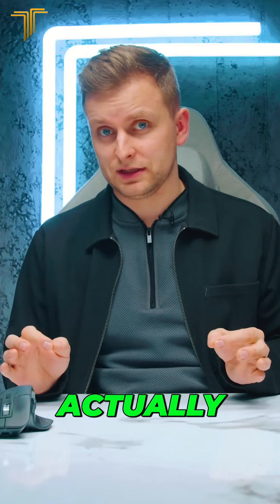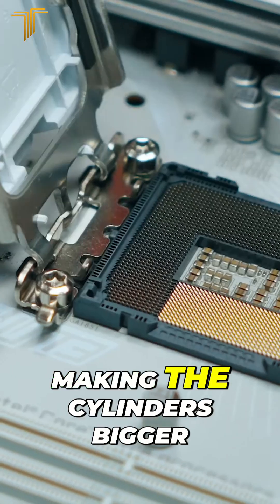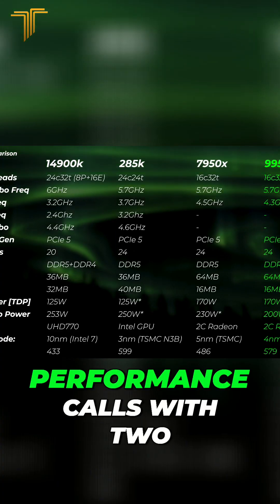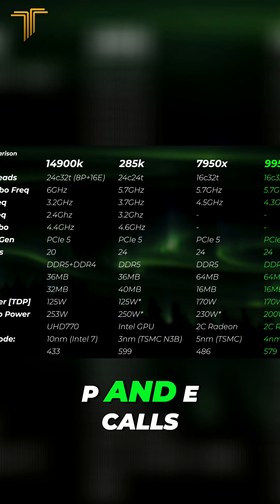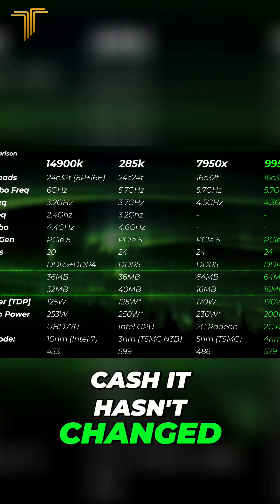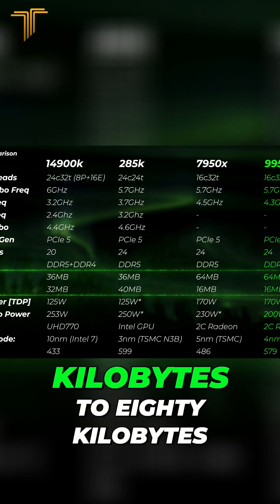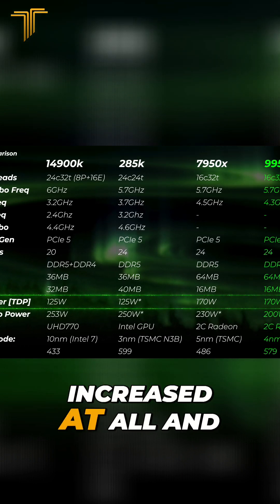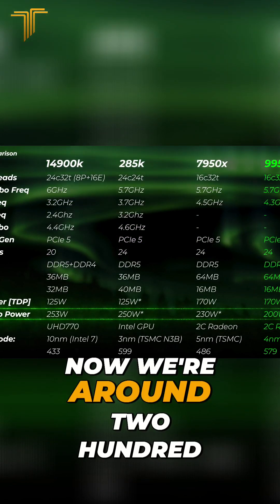AMD vs Intel: 285k VS 9950x specs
Uncover the secrets of AMD vs. Intel processors! We dissect efficiency, hyper-threading vs. single-threading, and technological advancements. Witness firsthand how performance and power consumption have evolved. Join our tech deep dive!